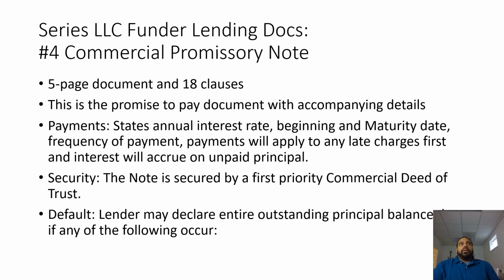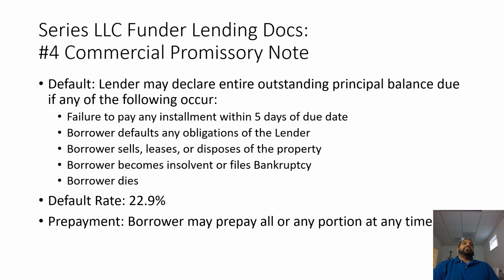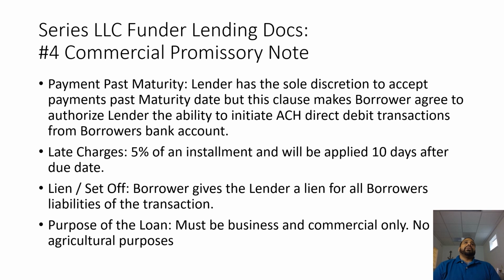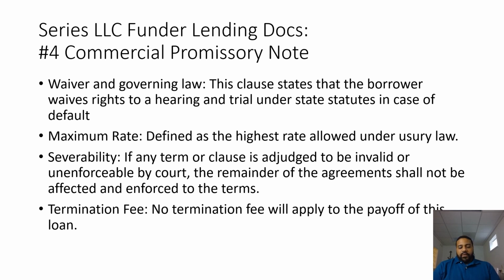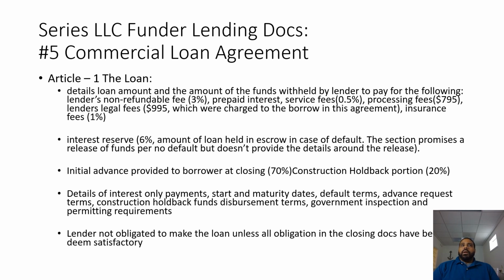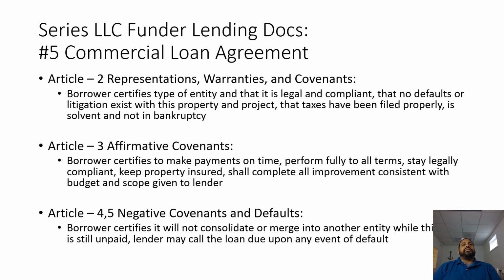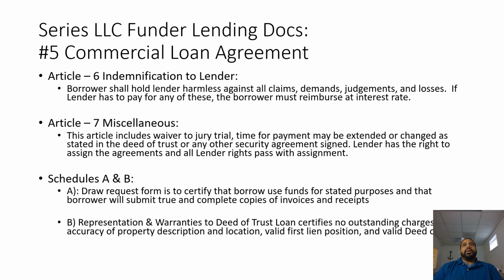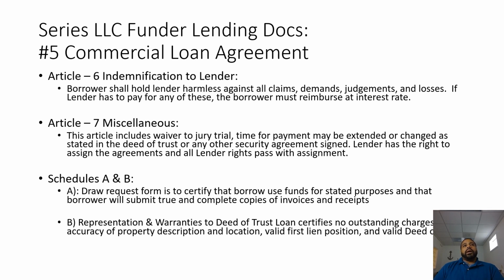Get the Scoop on How Hard Money Lending Works - What's a Promissory Note and Loan Agreement?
In this video, we're continuing our series on hard money lending. In this episode, we'll discuss what exactly hard money lending is and how it can benefit you.

Throughout this series, we've been talking about the details behind all of the documents included in a hard money loan funded by a hedge fund, what their requirements are, and what you need to know if you're interested in obtaining hard money. In this video in the series, we'll discuss the promissory note and loan agreement.

So if you're looking for a way to improve your financial situation, or you just want to know more about hard money lending, then be sure to watch this video!

The Hard Money Loan Pro Class is an in-depth advanced class designed to better prepare a Hard Money Loan borrower for what to expect at the closing table.

For the full FREE class, register here at Kevin's Self Employment School